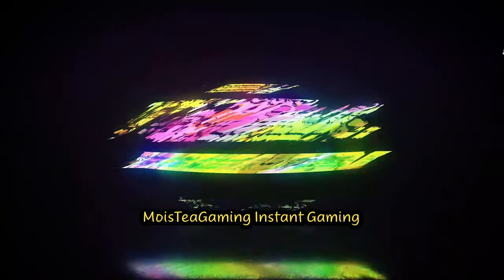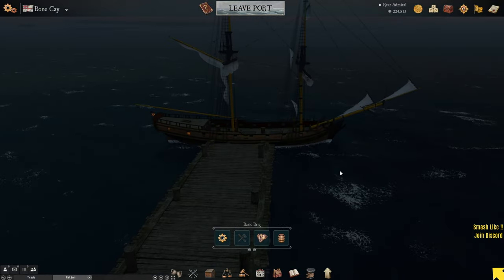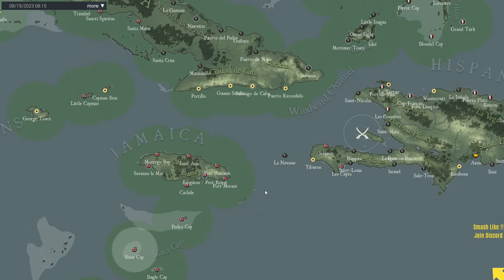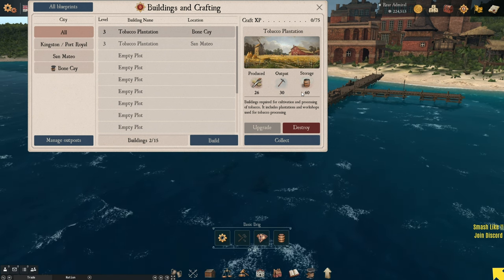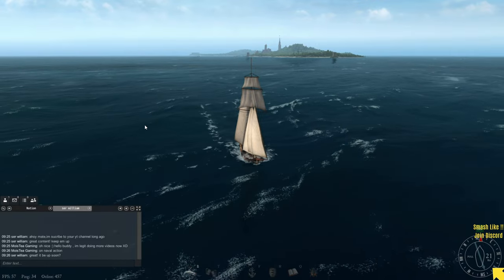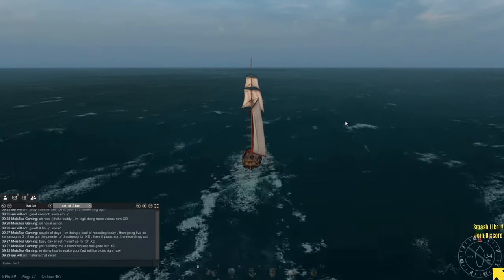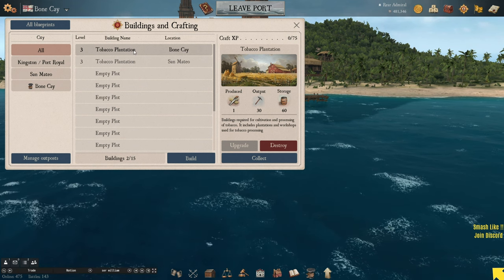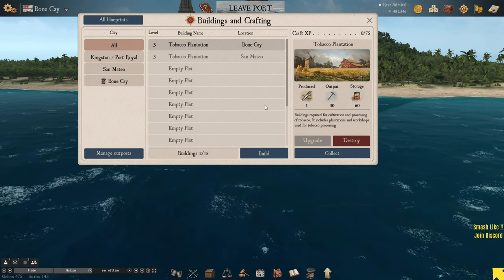Your First Million !! ( No Skill Needed ) EP 01 Naval Action Tutorial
Learn how to be the ultimate naval captain in no time !
This videos shows you how to make big cash with 0 skill / rank / combat